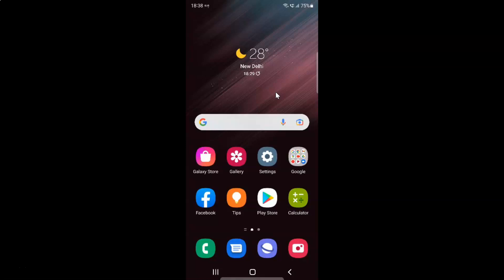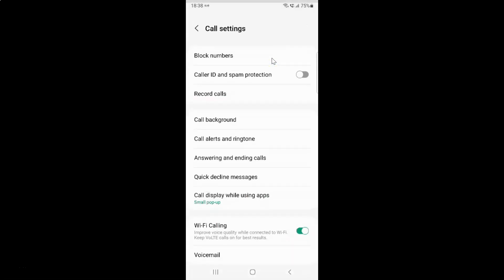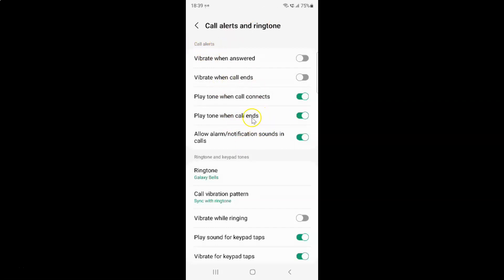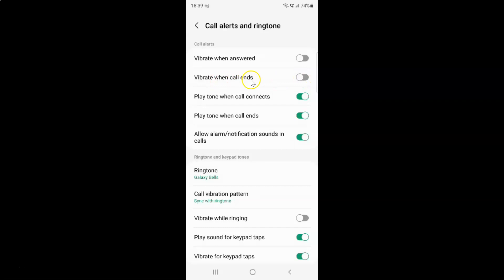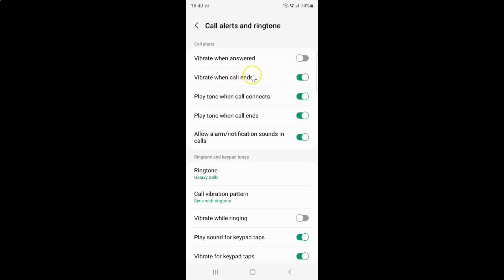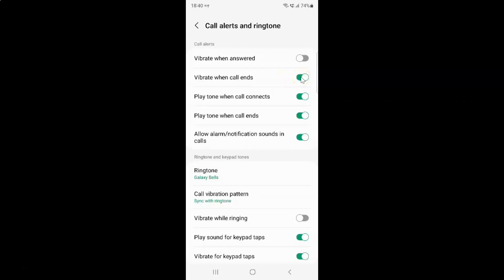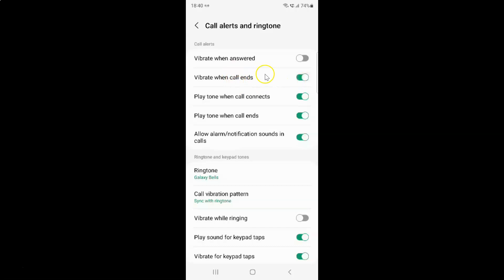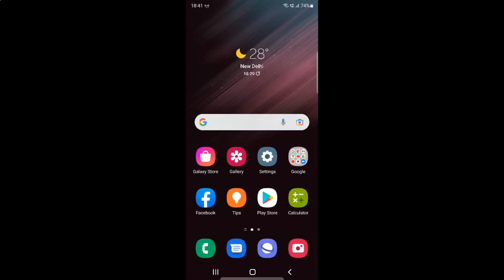How to Enable/Disable Vibrate When Call Ends On Samsung Galaxy S22 Ultra?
Hi guys, In this Video, I will show you "How to Enable/Disable Vibrate When Call Ends On Samsung Galaxy S22 Ultra."